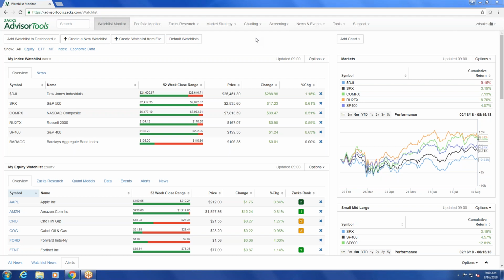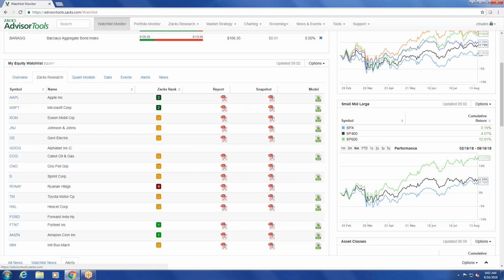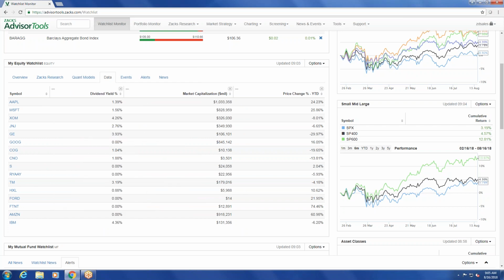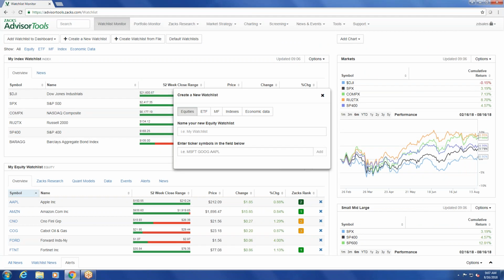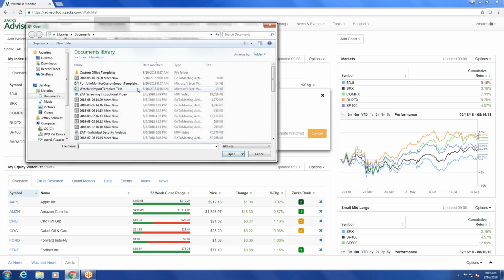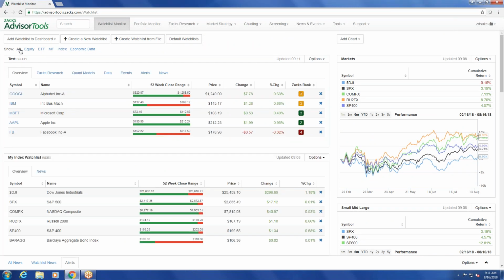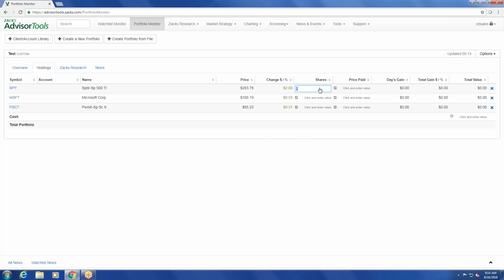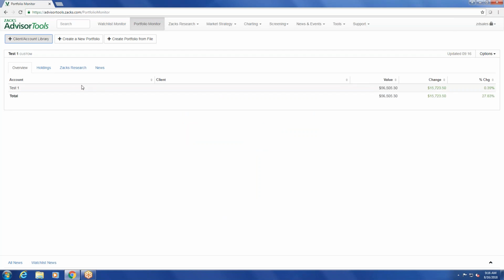Advisor Tools Watchlist & Portfolio Monitor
In this video, we take a closer look at the features of Advisor Tools watchlists for stocks, ETFs or mutual funds, which allow you to stay on top of your models or client portfolios from the perspective of performance, fundamentals and Zacks predictive modeling. We also explore the portfolio monitor feature which you can
customize with more specific performance data including number of shares and price information.